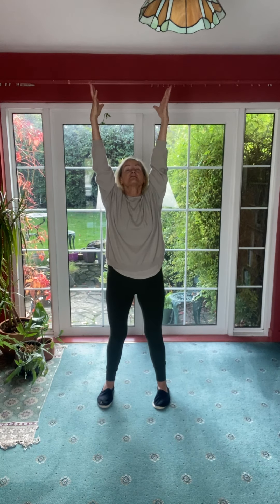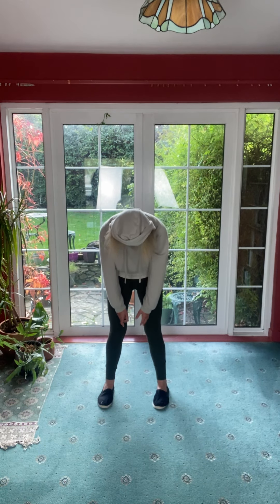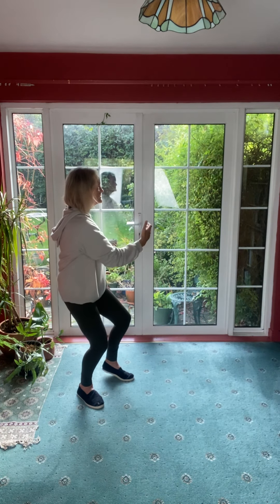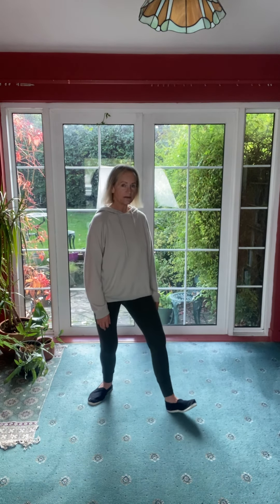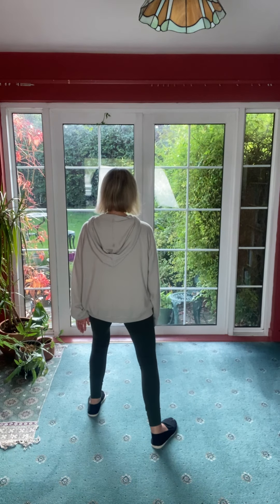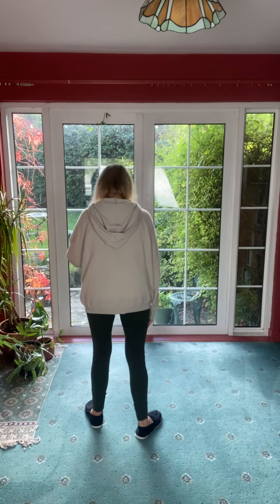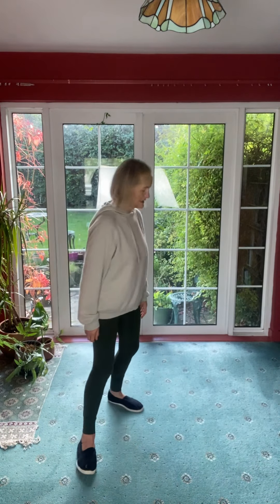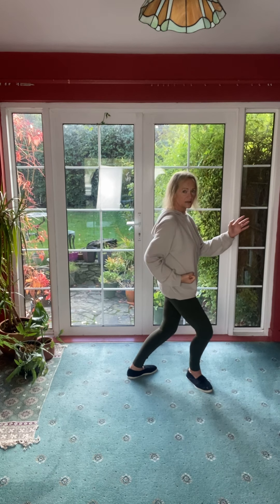Mini Form Lesson 7 Step Forward and Intercept